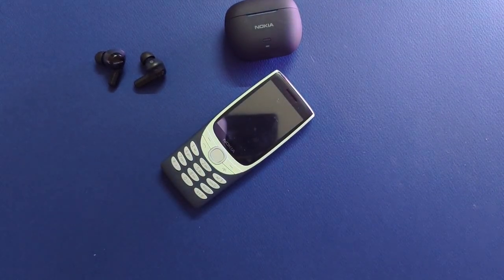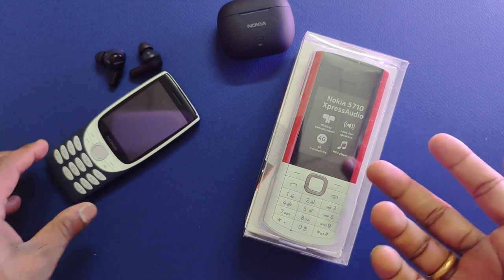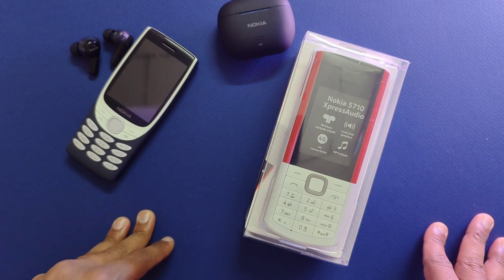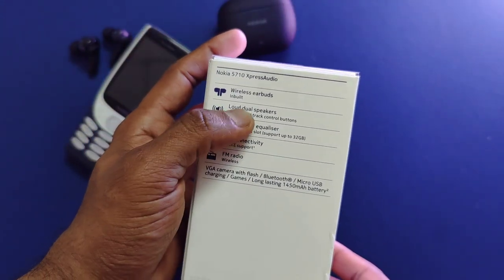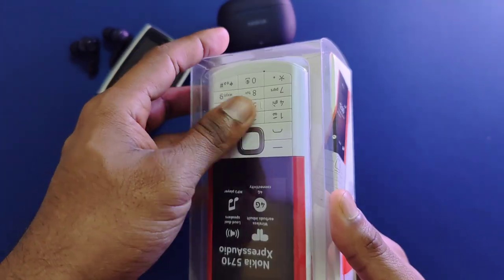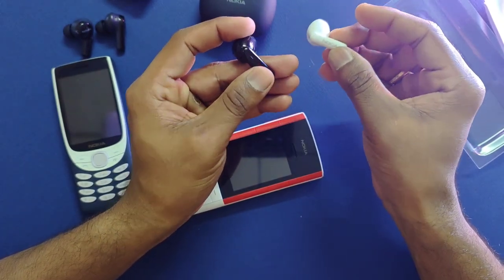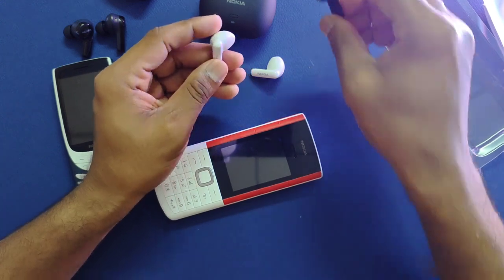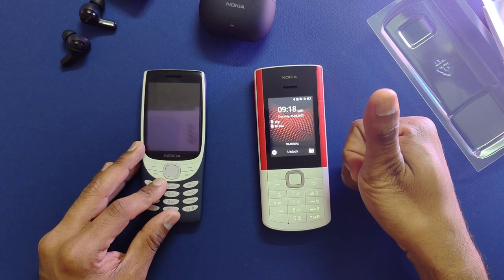Nokia 5710 XpressAudio : All You Need to Know and More!Malaysia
So this is the Nokia 5710 XpressAudio.
A full walk through and the differences with the Nokia 8210 4G.